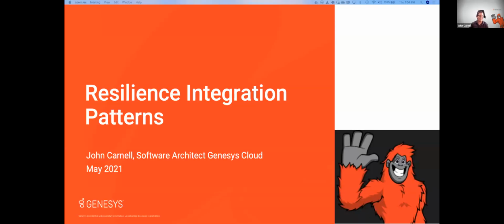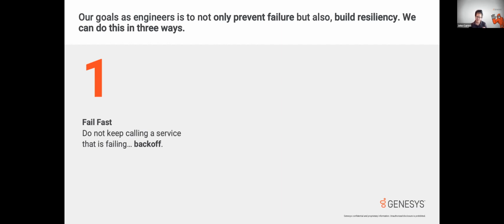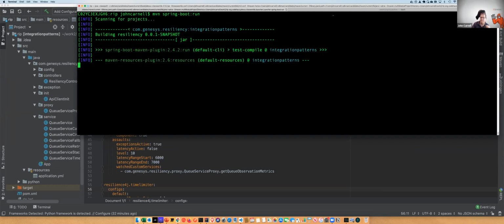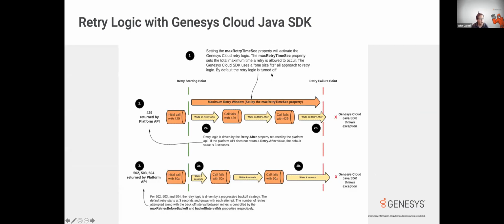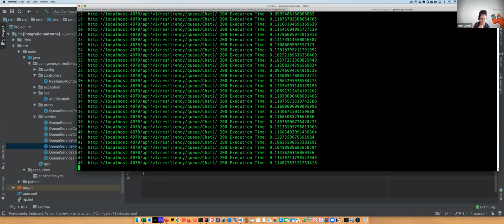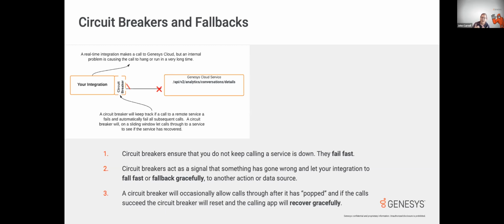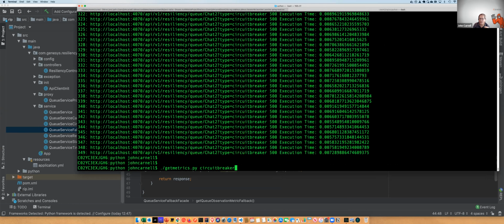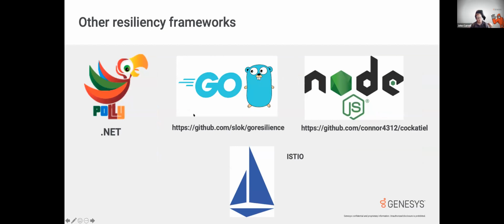DevCast Tutorial 17 | Building Resilient Apps in Genesys Cloud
Building an integration with a cloud-based platform is easy, operationalizing it to be resilient takes forethought and design. John Carnell, platform architect and team lead for the Genesys Cloud developer engagement team, is going to walkthrough 5 resiliency patterns you can use in your Genesys Cloud integrations to make your integrations stable and resilient. While the concepts here can be applied to any development language, John will demonstrate how to use the Genesys Cloud Java SDK and resilience4j to integrate with a Spring Boot microservice that is calling Genesys Cloud platform APIs.